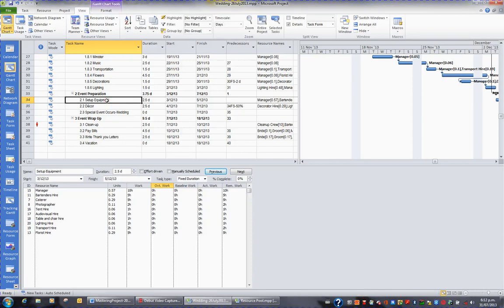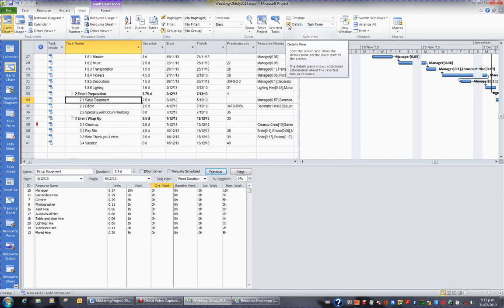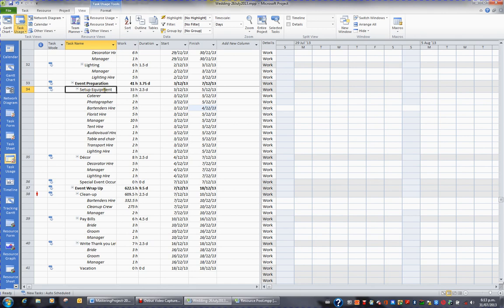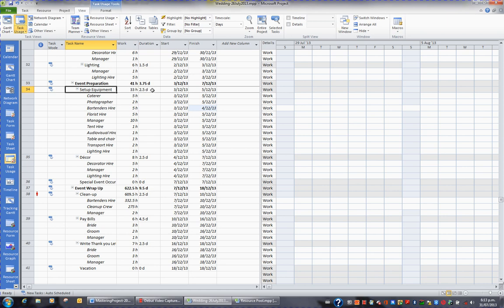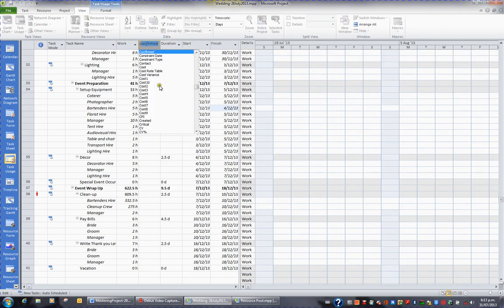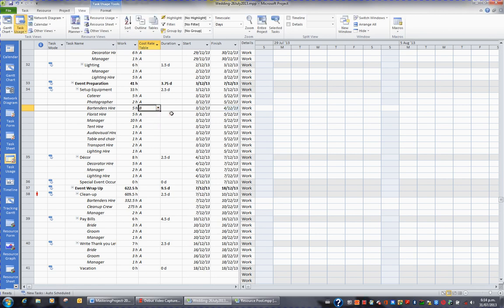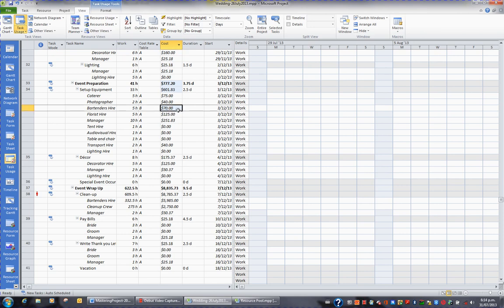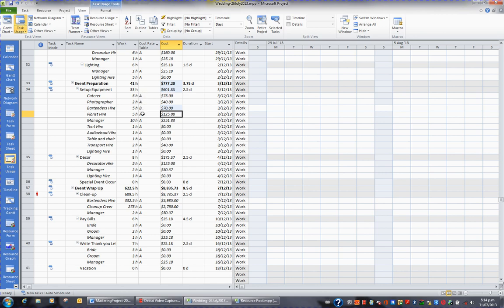Microsoft Project 2010 Video 29 Cost Rate Table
Microsoft Project, videos 25 to 29, Share Resources, Fix Task Durations, Assign Resources to Tasks, Units, Hours and Duration Assignments, Resource Graph, Resource List Options, Task Form, Splitting & Un-splitting, Task Form: Work, Task Form: Cost, Assigning Overtime